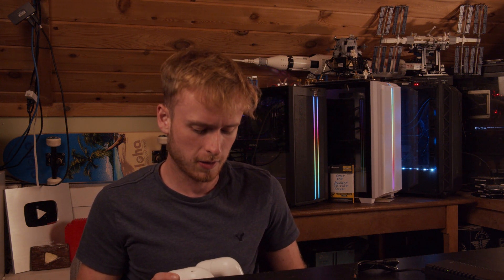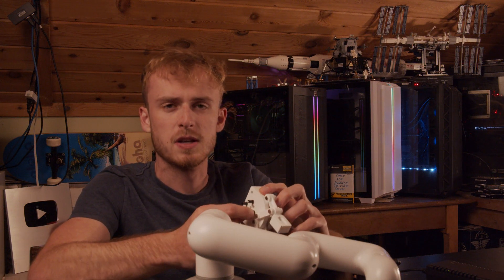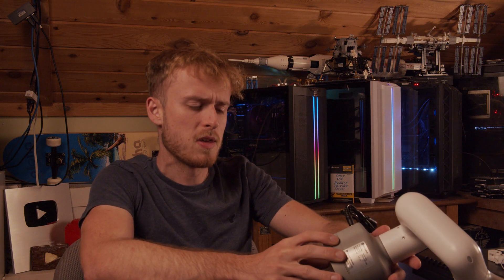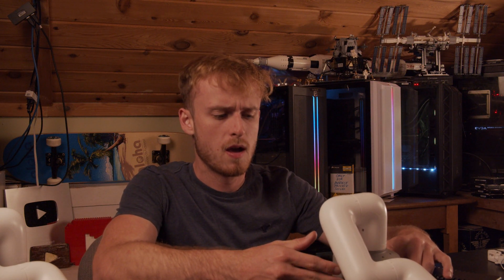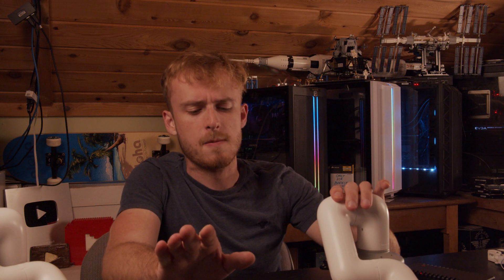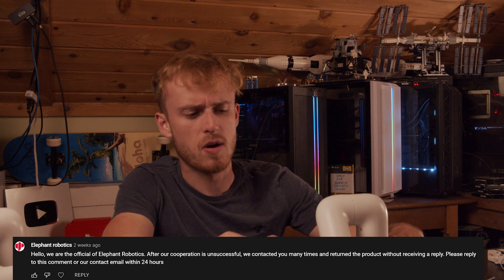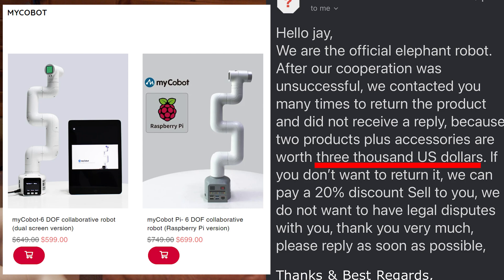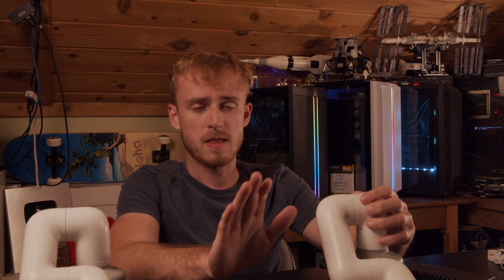Elephant Robotics MyCobot & MyCobot Pi Robotic Arm Review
Today I review the Elephant Robotics MyCobot and MyCobot Pi robotic arms. I also unbox them and talk about my experience with them and the customer support I received from the company. I make a review of the Elephant Robotics MyCobot and MyCobot Pi Robotic Arms.

Mail To:
Jay Avenian
USA

Ethereum: 0x2373C46F3A739018f0AD4A8e60b0B04839ed945f
Bitcoin: 39FY528H3gcsQ3qC2Y2K4j68i7Y5QdgvJw